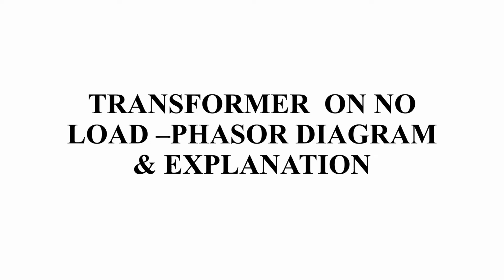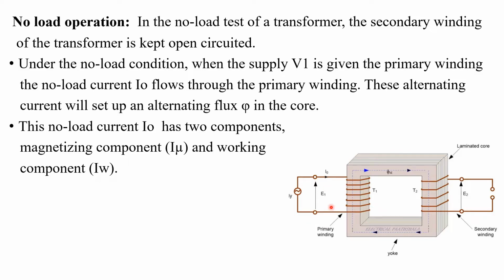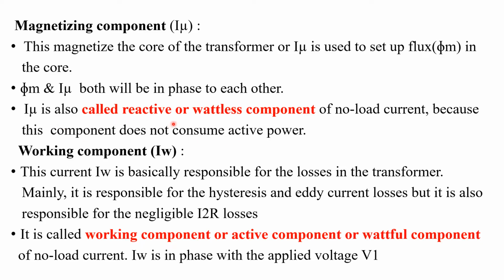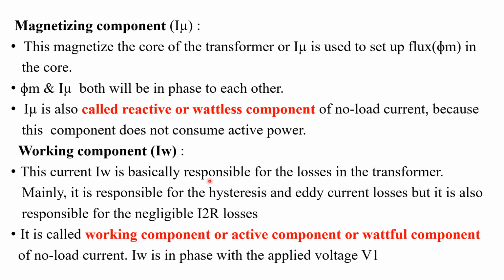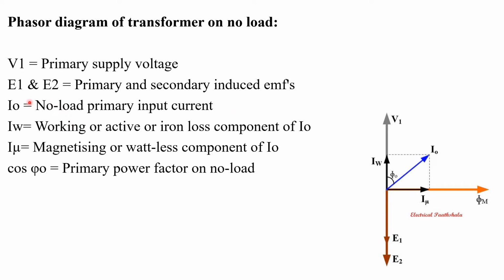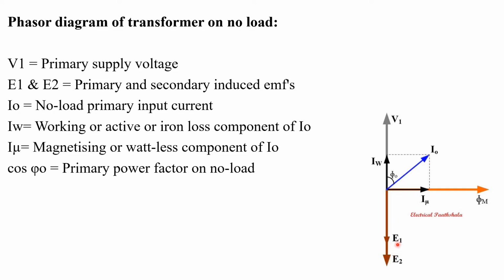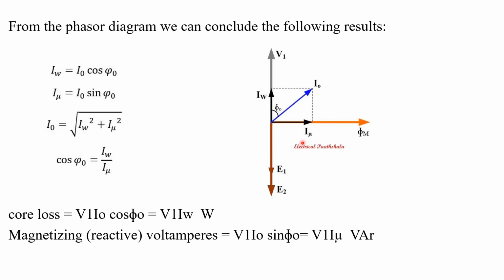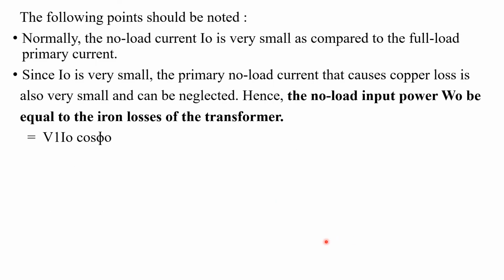TRANSFORMER ON NO LOAD –Phasor diagram explanation.